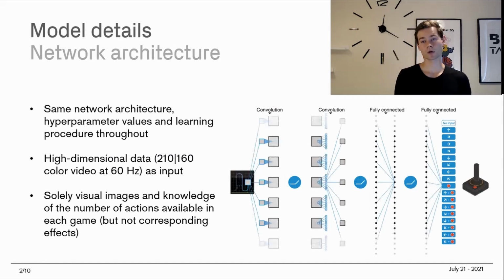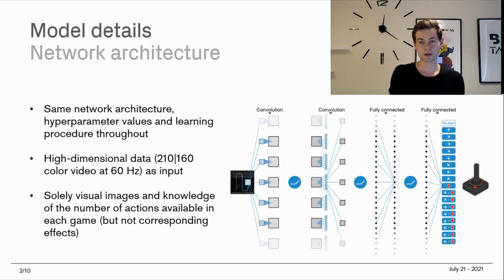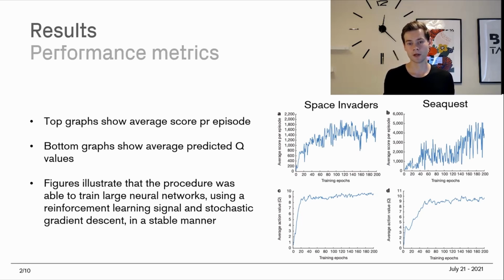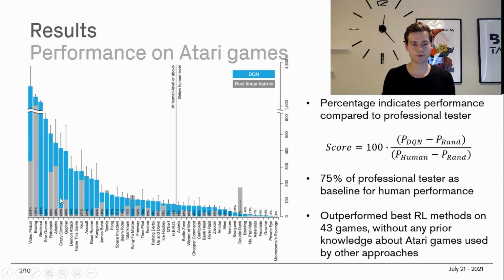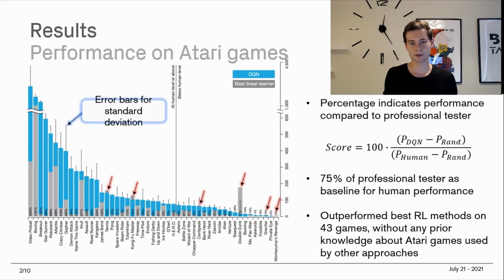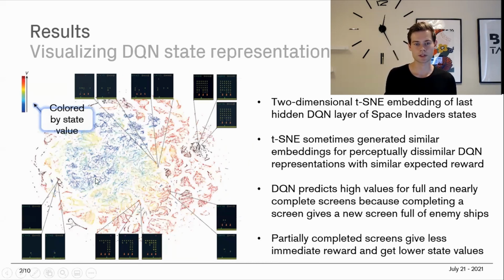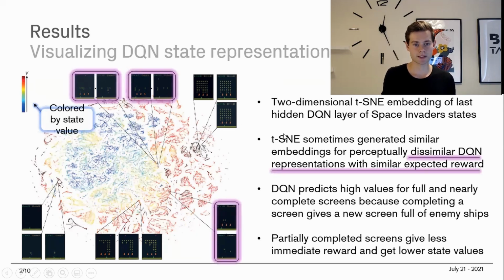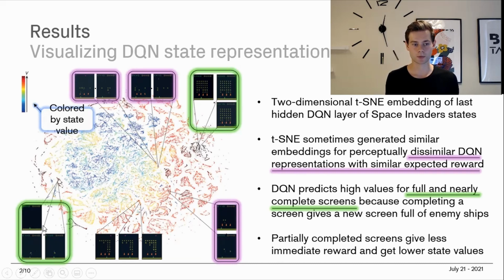Human-level control through deep reinforcement learning - Results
This video provides a detailed walkthrough of the paper Human-level control through deep reinforcement learning, which introduced the Deep Q-Network (DQN) framework and demonstrated human-level performance on a range of Atari 2600 games.